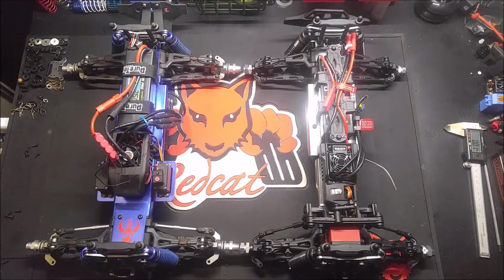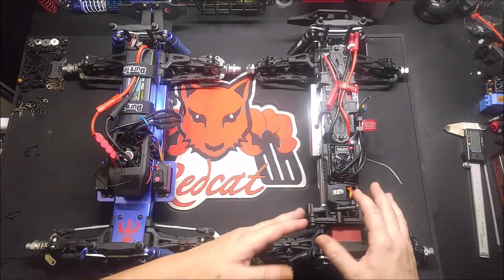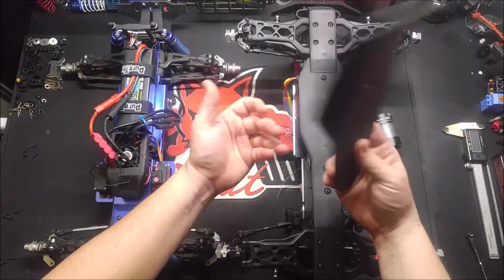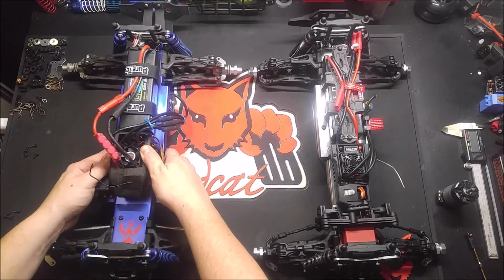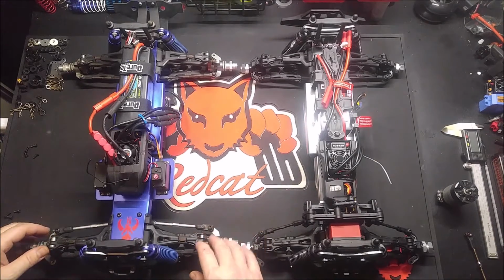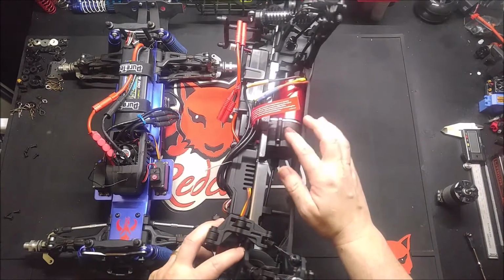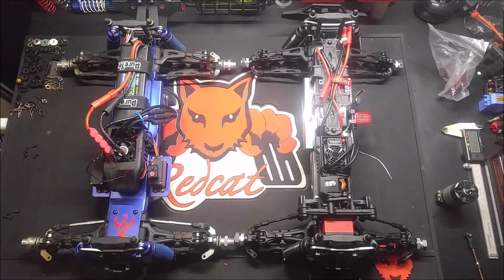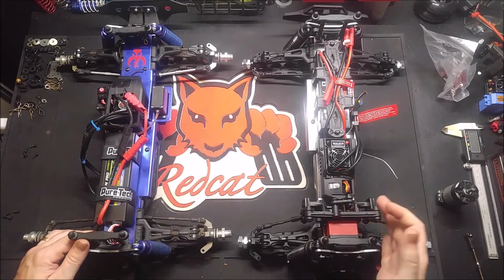Redcat Terremoto 10 V2 Review and Upgrades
I have had this truck from the beginning of it's time!  I just go over some things to look out for and some of the upgrades that are available for this for new, possible and current owners!